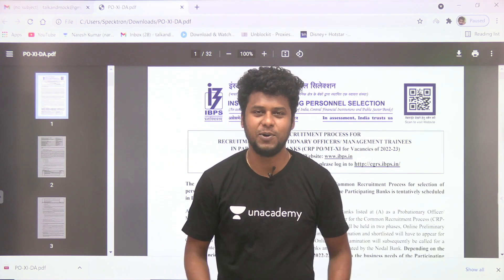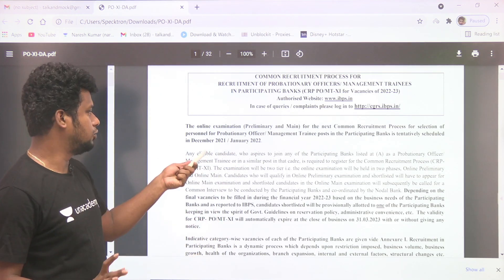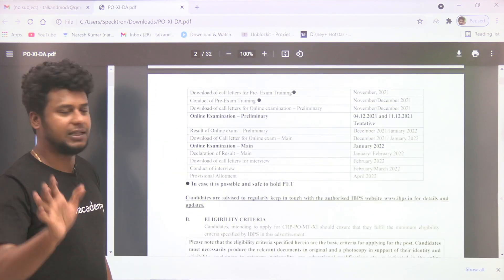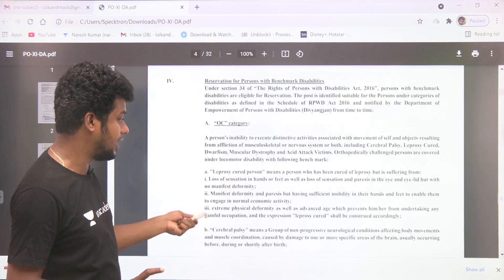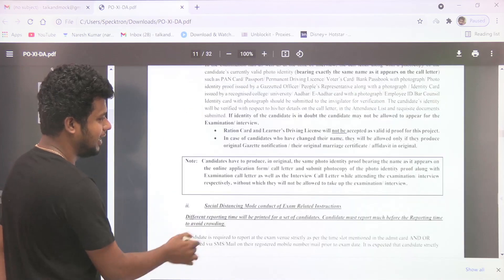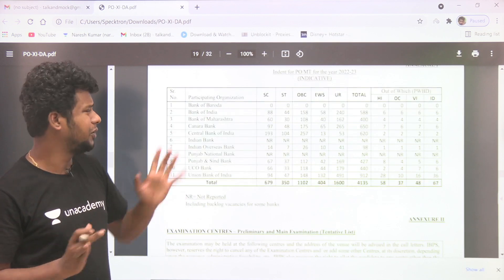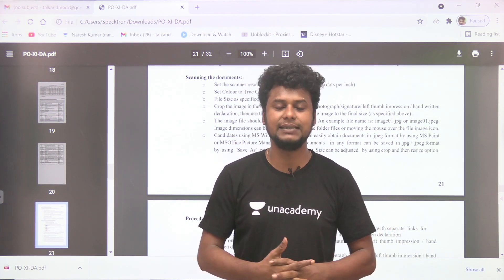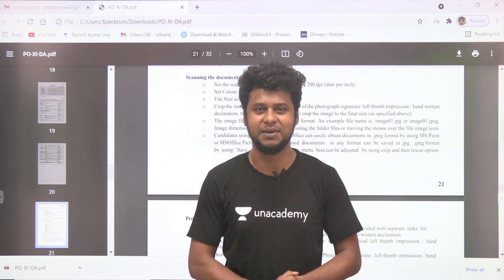IBPS PO Notification is OUT || Naresh kumar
In this video Naresh Kumar is giving you the session on " Daily Current affairs live Discussion 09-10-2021    ". This session is helpful for exams and Quiz is also there. Definitely you all get benefited from this.
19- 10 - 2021 Special Sessions
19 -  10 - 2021 Special Sessions

7:00  PM  -  REAP Mock Test for IBPS / SBI - 01

9:00 PM - Target 35/35 Mock Test -01
You can watch  All Free Session  by using this link ,Definitely you all get benefited from this.

It is  (100% FREE)
If you are a first time user,
Use Invite Code: NARESH10
and Unlock your Unacademy Free Plan to access all Free Live Classes & Test Series!!

Why can't you miss this?
- A real-time leaderboard after every question, to know your right answers and where you stand amongst other learners in the country.
- Detailed video solutions after every contest, to help you learn and get better.